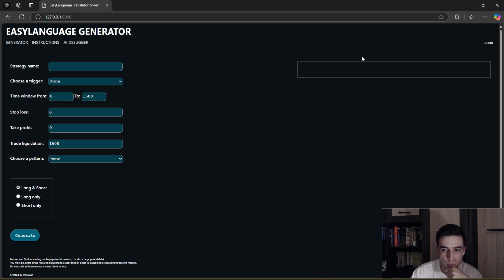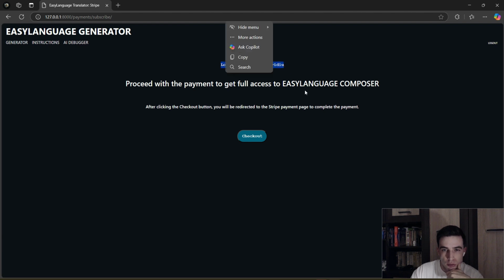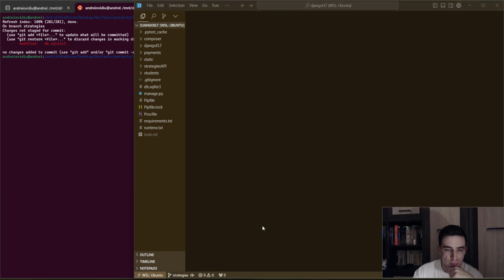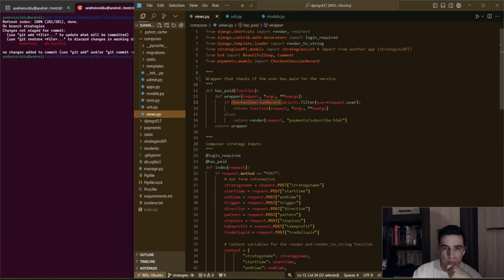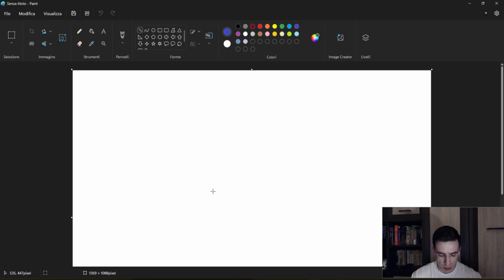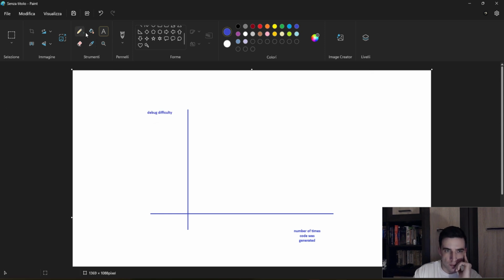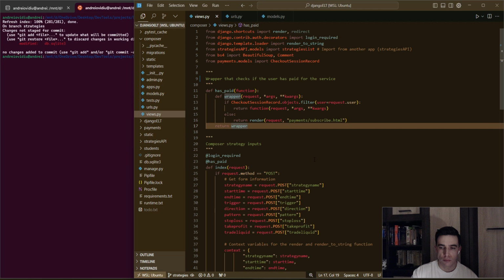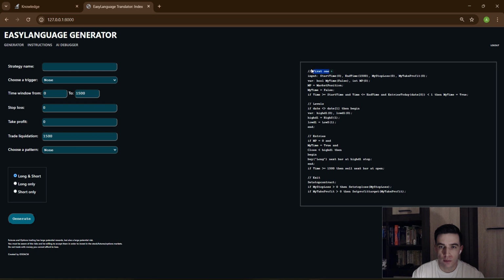soacm | Building DJANGOELT | Recap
0:00 - Intro
2:30 - Running the server locally
5:30 - Stripe payment feature
7:20 - Cursor feedback
14:30 - Future features